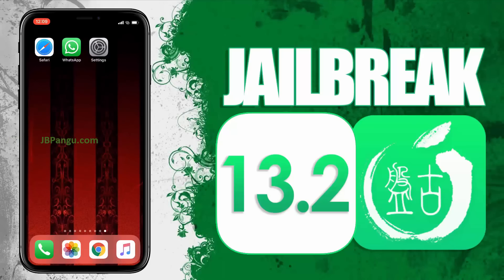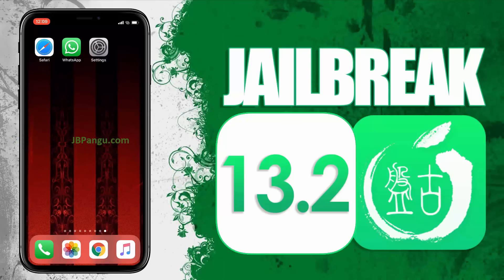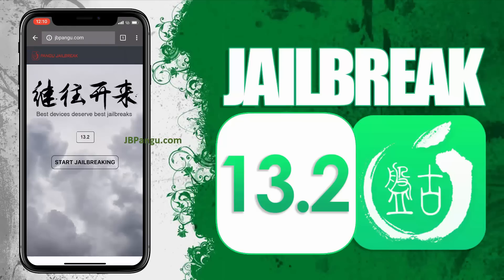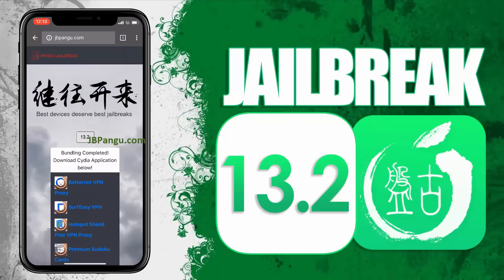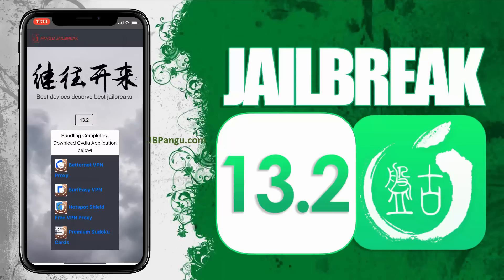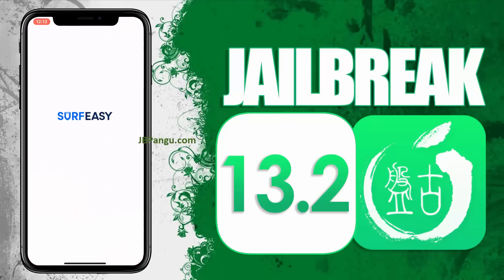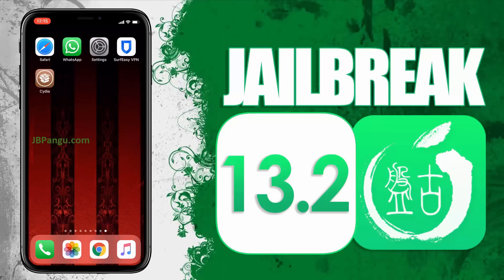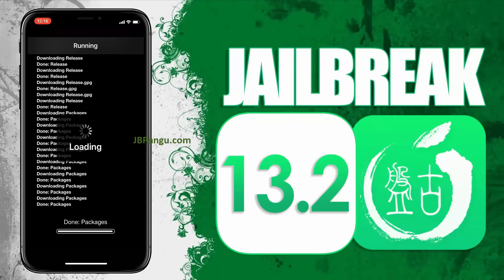[NEW] iOS 13.3 Jailbreak 2019 [PANGU] How to Jailbreak iOS 13.3 | Install Cydia iOS 13.3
Get iOS 13.3 Jailbreak for all iDevices. You can Jailbreak iOS 13.3 and install stable Cydia with this Pangu Release. Watch the video now to Jailbreak iOS 13.3

Jailbreak iOS 13.3 - is it possible?

Jailbreak is a thing that will enhance almost every feature of your Apple device, but as Apple has just revealed the iOS 13.3 and 13.3 updates, so is it possible to get them to jailbreak?

If you too have this question in your mind, then do follow this article till the end to know more about it.

Why to Jailbreak iOS 13.3?

The first and most important question arises is that why to Jailbreak iOS 13.3 devices? So there are several reasons because of which people go for jailbreaking their iOS devices, but the main reason behind it is for getting more number of features in your device.

Here are some of the features that you get offered with iOS 13.3 jailbreak-

• The first feature you get by jailbreaking your iOS device is that you would be able to install and use any unauthorized applications. As those who don't use jailbreak devices, they are not able to use any unauthorized applications.

• You would be able to make changes in your pre-installed applications.

• You would be able to make several changes in your iOS device's control centre. You would be able to create shortcuts on your control panel, and many other such customizing features are available on jailbreak devices.

• You would be able to take advantage of several anti-theft features that you will never get with non-jailbreak devices.

How to jailbreak iOS 13.3 device-

As you must have noticed several false application that says you would be able to perform iOS 13.3 Jailbreak on your device with the help of them, but you would not be able to do any such process with the help of those small and false applications.

But in this case, we can help you as we have a highly specialized team of developers who can perform iOS 13.3 jailbreak any iOS device easily.